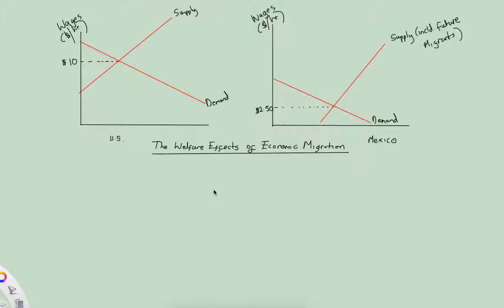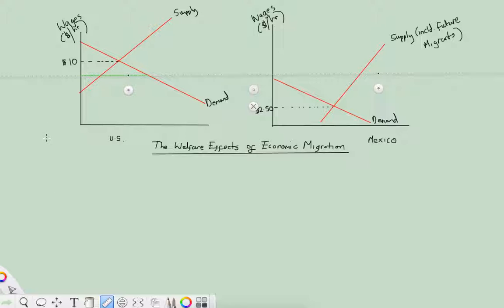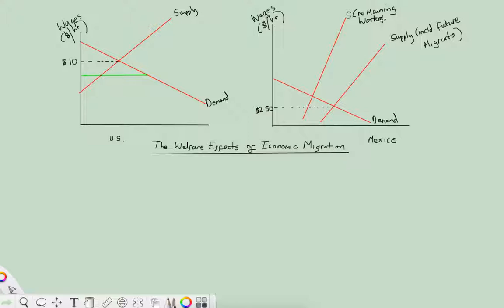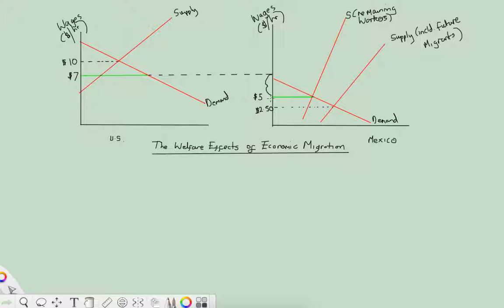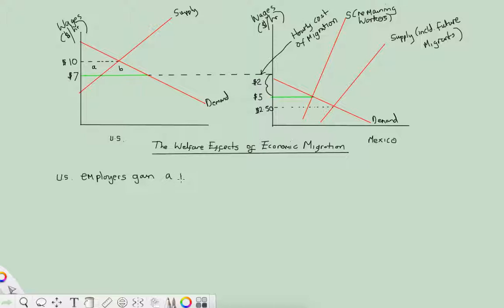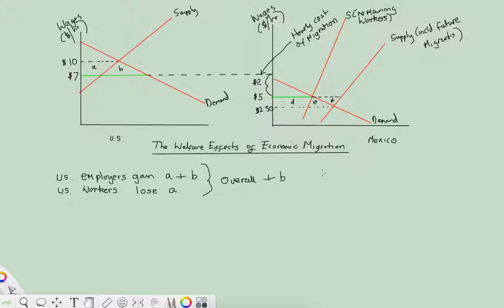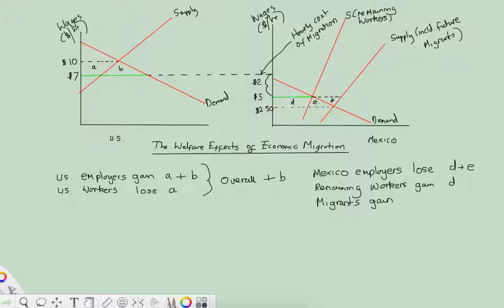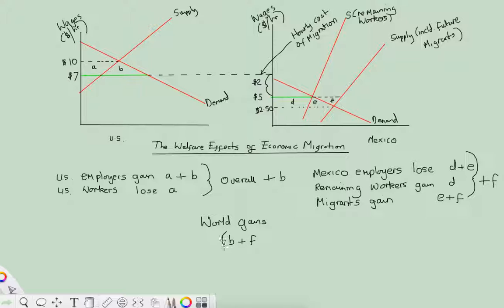EC 340 Course Video 23 The Welfare Effects of Labor Migration